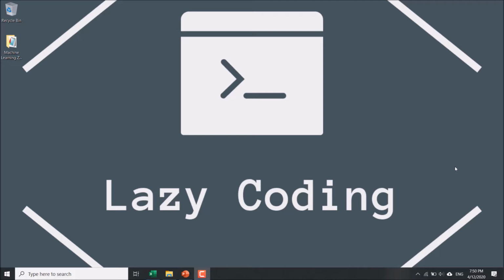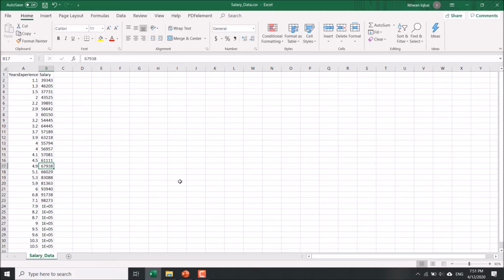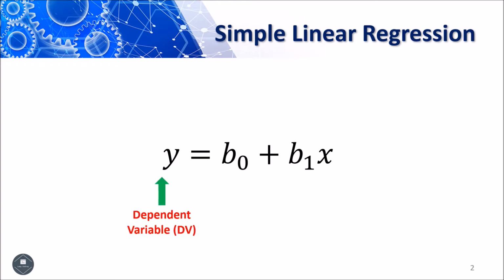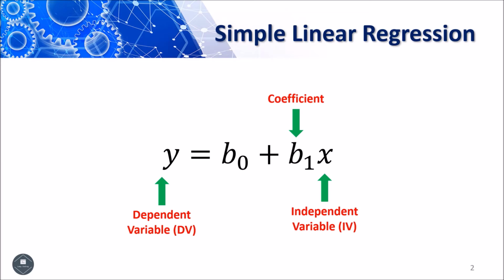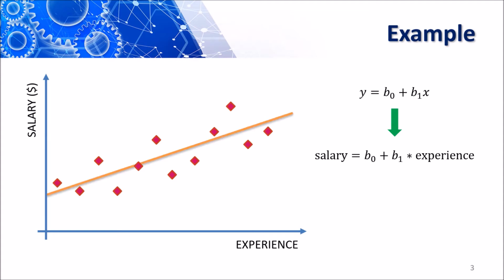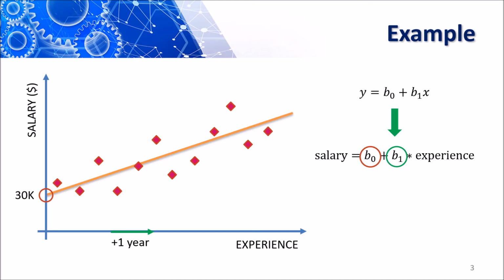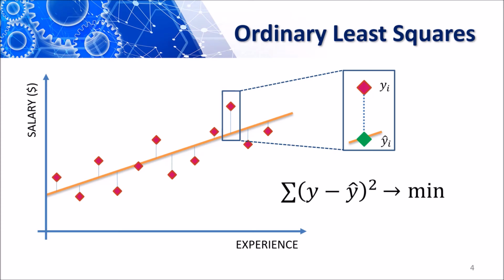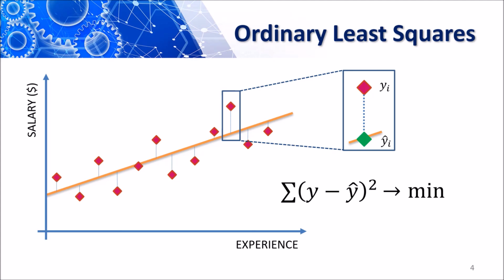Chapter 3 - Regression | 1.Introduction of Simple Linear Regression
Chapter 3 - Regression models (both linear and non-linear) are used for predicting a real value, like salary for example. If your independent variable is time, then you are forecasting future values, otherwise your model is predicting present but unknown values. Regression technique vary from Linear Regression to SVR and Random Forests Regression.

In this chapter, you will understand and learn how to implement the following Machine Learning Regression models:
1. Simple Linear Regression
2. Multiple Linear Regression
3. Polynomial Regression
4. Support Vector for Regression (SVR)
5. Decision Tree Classification
6. Random Forest Classification

In this section, you will understand the intuition of simple linear regression and how linear regression can help to improve the business. We will use simple case for example such as finding a correlation between salary and year of experience.
Hope you enjoy this course.